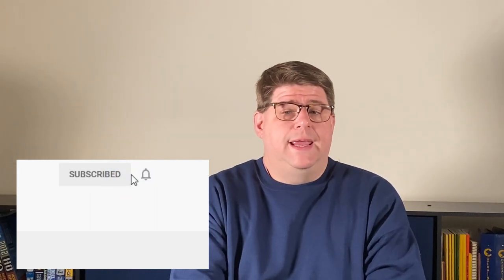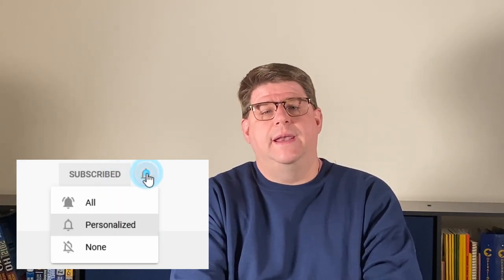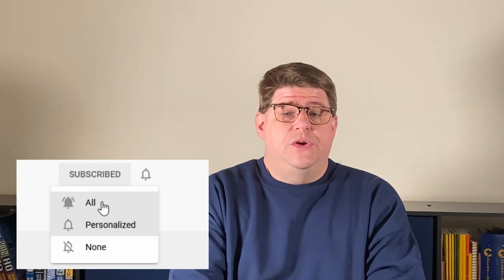A Space and a Concept: Unleashing the Grunge - Episode 1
Ever wanted to build a small switching layout, but didn't know where to start? This series is for you because it's all about how to build a small layout!

There's a lot to think about when building a small layout, especially in a tight space, and we'll cover everything you need to know. This is the first episode in a new series about building a small HO scale layout that I'm calling "The Grunge".

This episode talks about finding a concept for your layout and how to find a plan that will fit in your space.

Chapters:
00:00 - Intro
01:12 - The "No Space" Myth
02:14 - The Concept
03:38 - The Space
07:56 - Considerations for Your Own Layout
09:17 - Settling on a Name
10:51 - Wrap Up